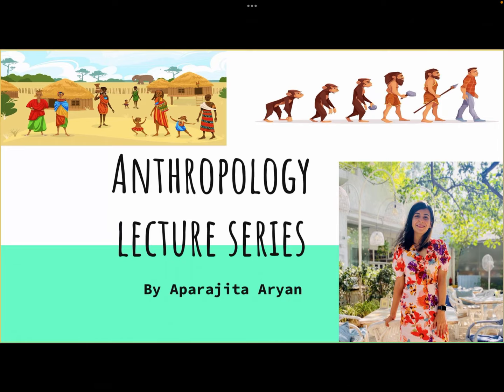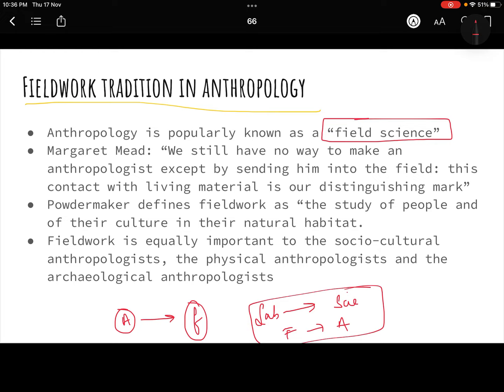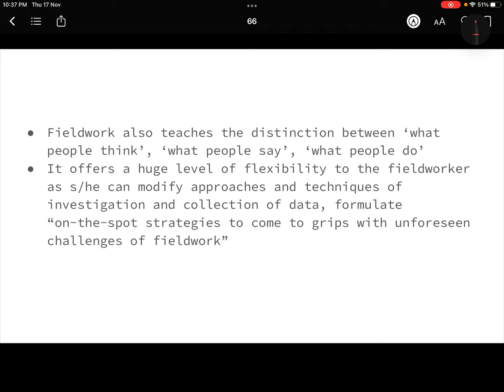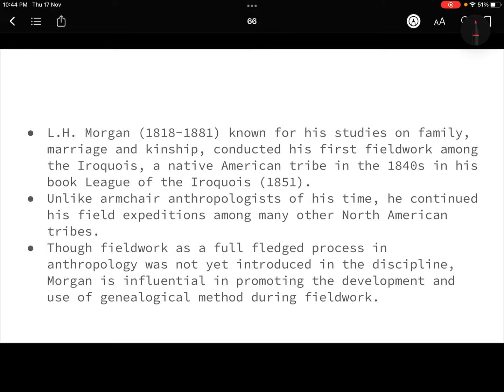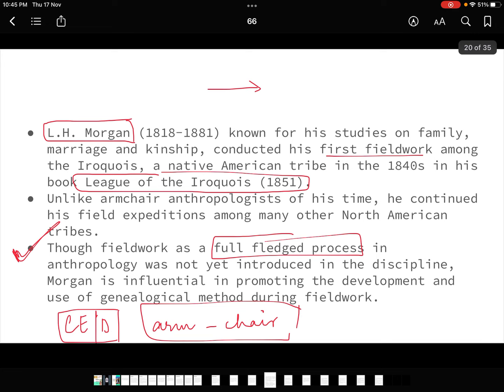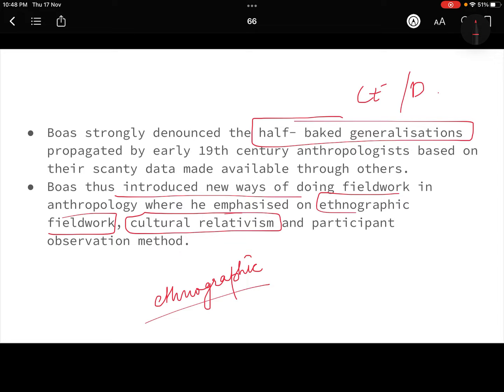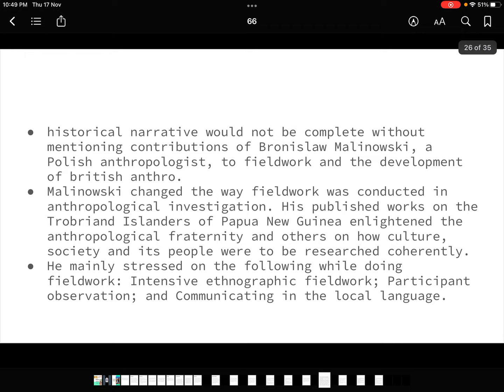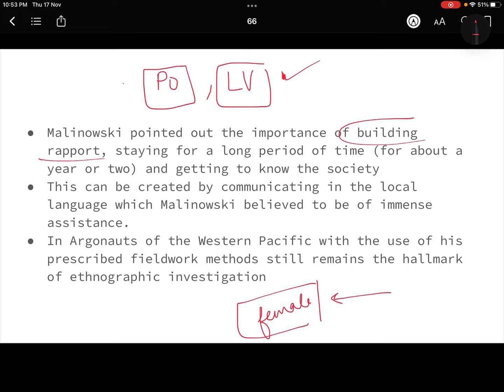Anthropology Day 78 | 8. Research methods in anthropology | Fieldwork tradition in anthropology